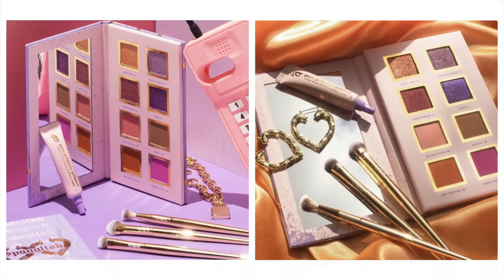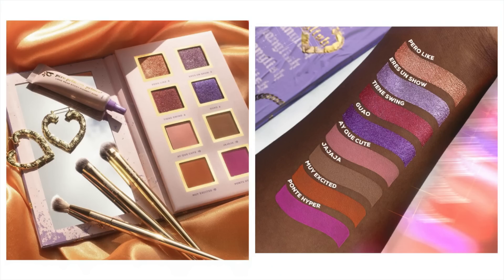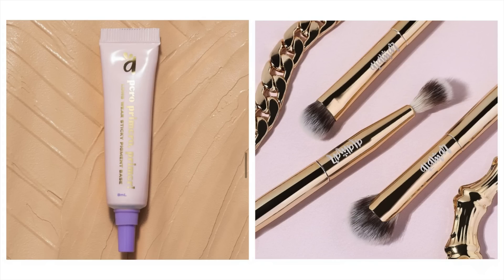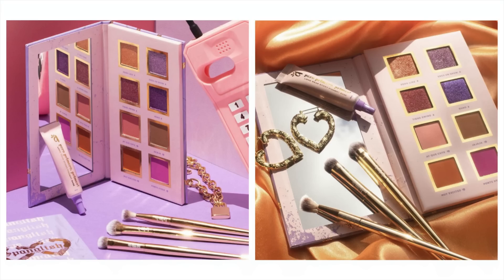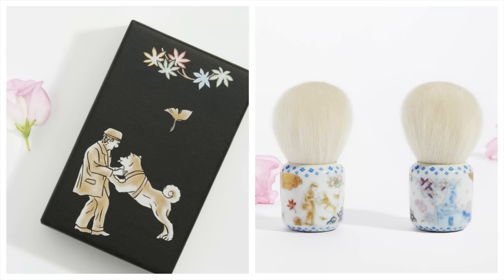BEAUTY NEWS - 28 August 2020 | The Good, The Bad & The Ugly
Welcome to this week's episode of Beauty News where we discuss new release and pre-release makeup and beauty products. Time stamps below.

This episode of Beauty News is dedicated to Angie! Thank you for supporting Beauty News!

0:00 Intro
1:05 Alamar Cosmetics Spanglish Collection
2:04 Beautylish Hachiko Brush *
5:07 Charlotte Tilbury Pillow Talk Mascara *
8:54 Colourpop Sunflower Collection *
11:15 Elcie Cosmetics Chubby Sticks & Multi-dimensional Blushes
12:35 Em Cosmetics Pick Me Up Volume & Length Mascara *
16:26 Good Molecules Rosewater Daily Cleansing Gel *
18:40 Holo Taco Menchie & Zyler Nail Polishes
22:13 Juno & Co Juno Moonbeam Highlighters
23:55 Kylie Cosmetics Sailor Summer Collection
28:13 Melt Cosmetics Digital Dust Royal Blush Collection
33:02 Menagerie Cosmetics Arthurine Blush Palette
37:28 Nars Soft Matte Complete Foundation *
39:20 Ofra Liquid To Baked Glamour Glitch Palette *
42:49 Too Faced Pumpkin Spice Melted Matte Liquid Lipstick & Palette *

Smashbox Primerizer
Wet n Wild Photo Focus Foundation in Soft Ivory
Makeup Revolution Conceal & Define Concealer in C1
Wet n Wild Pressed Powder
Morphe Continuous Setting Mist
Urban Decay Gwen Stefani Face Palette
Colourpop Blush Stix in Under Pressure
ABH Amrezy Highlighter
Mac Paint Pot in Painterly
Australis Metalix in Gold Gaga
Urban Decay Naked Heat Palette
Covergirl Get in Line Liquid Liner
Mac Shape & Shade Brow Tint in Lingering
Benefit 24 Hour Brow Setter
Nakeup Face Clear Lip Gloss

mixed with Missha Perfect Cover BB Cream in No 23 Natural Beige
Colourpop Garden Variety Palette
Colourpop Liquid Liber in Grande
Nabla Cosmetics Brow Divine Pencil in Neptune
Bourjois Velvet The Pencil in 05 A La Fo-Lilas

FOLLOW US